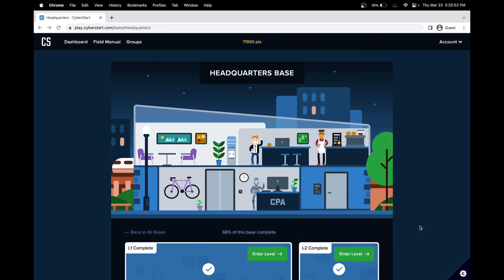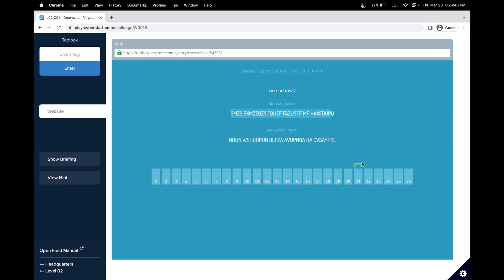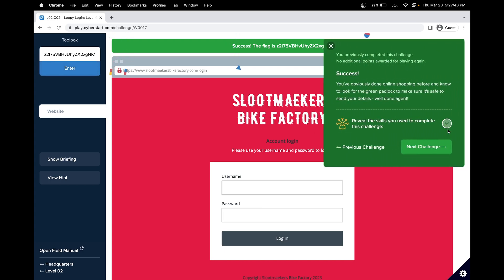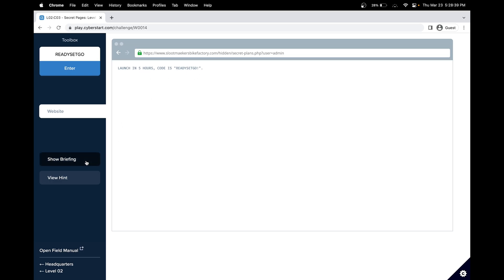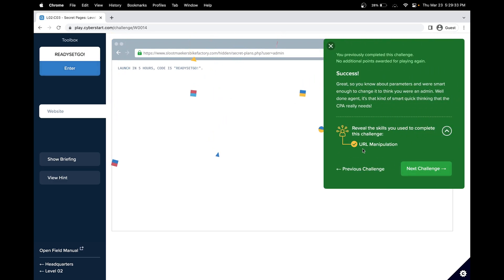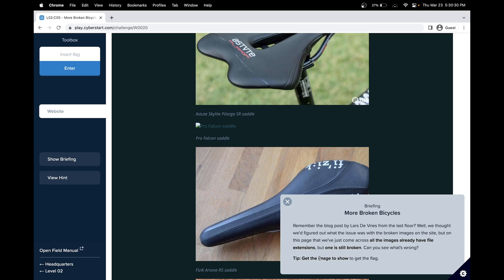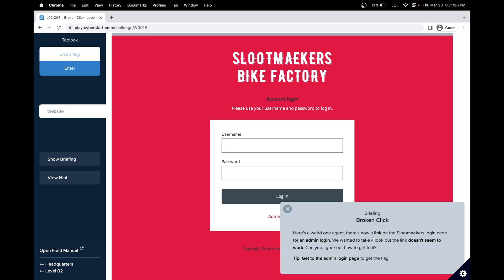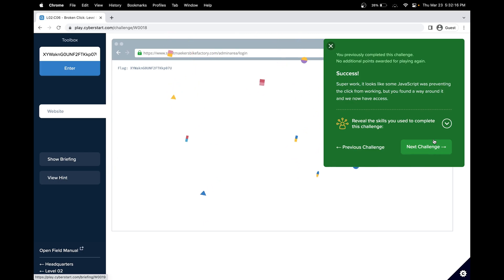CyberStart Headquarters (HQ) Base Level 2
Explore the foundations of cybersecurity in our latest video where we demystify encryption protocols for beginners. Learn essential cybersecurity practices tailored for Linux systems, accompanied by easy-to-follow steps on implementing encryption. Perfect for those looking to bolster their digital defenses, this video provides a straightforward guide to understanding and applying encryption on Linux.

We will learn those skills by doing a walkthrough of the CyberStart America Headquarters (HQ) Level 2. Firstly, I recommend you all try it by yourself, as that is when most learning commonly happens. CyberStart HQ base L02. Below are all the challenges covered:
 - Cyberstart HQ Base Level 2 Challenge 1
 - Cyberstart HQ Base Level 2 Challenge 2
 - Cyberstart HQ Base Level 2 Challenge 3
 - Cyberstart HQ Base Level 2 Challenge 4
 - Cyberstart HQ Base Level 2 Challenge 5
 - Cyberstart HQ Base Level 2 Challenge 6

Decryption Ring
Things are really starting to get busy - the Slootmaekers seem to be in the final stages of preparing the heist, we need to move quickly! We've just received a message back from one of our undercover agents with details of where they're planning to start their heist. It's encrypted with a Caesar Cipher, but we can't remember what he said he was going to use as the offset and can't seem to get hold of him again. We've put the message into our Caesar Cipher decryption tool, see if you can use it to decrypt the text and read the message.

Tip: Decrypt the message by dragging the green slider, the flag is the name of the bike manufacturer.

Loopy Login
Quick piece of analysis for you to do agent. We think there is something suspicious about the login form on the Slootmaekers website. Can you see what it is?

Tip: Click on the suspicious thing to get the flag.

Secret Pages
You're now well aware of the Slootmaekers supposedly legit business, the Bike Factory. Evidence is mounting up that the business, and especially its website, have quite a few things to hide. We've just had a tip-off that there's a secret page on the website with some interesting information about when the gang plan to attempt the eBike heist. Problem is, it seems to be restricted. Can you get access?

Tip: Get access to the page to get the flag.

Too Much Text
Ok, this is really weird, one of the gang just emailed every other gang member a HUGE text file with loads of random Latin text in it. There must be a secret code hidden in it, right?

Tip: Find the secret code, that's the flag.

More Broken Bicycles
Remember the blog post by Lars De Vries from the last floor? Well, we thought we'd figured out what the issue was with the broken images on the site, but on this page that we've just come across all the images already have file extensions, but one is still broken. Can you see what's wrong?

Tip: Get the image to show to get the flag.

Broken Click
Here's a weird one agent, there's now a link on the Slootmaekers login page for an admin login. We wanted to take a look but the link doesn't seem to work. Can you figure out how to get to it?

Tip: Get to the admin login page to get the flag.